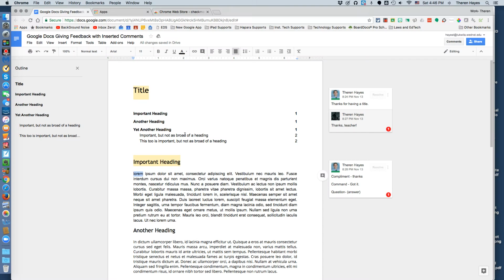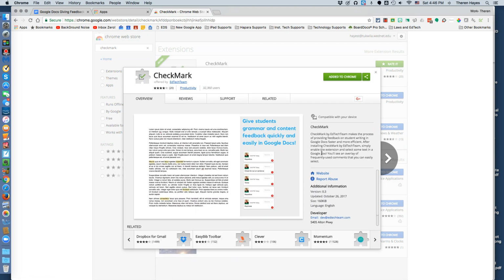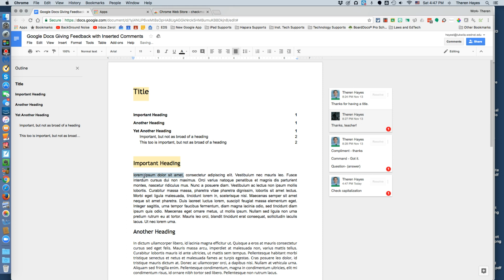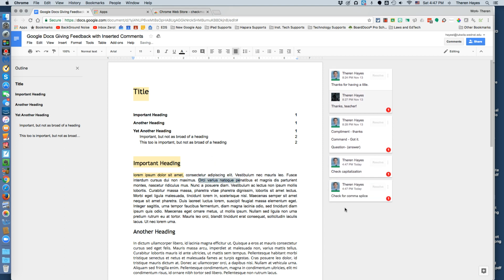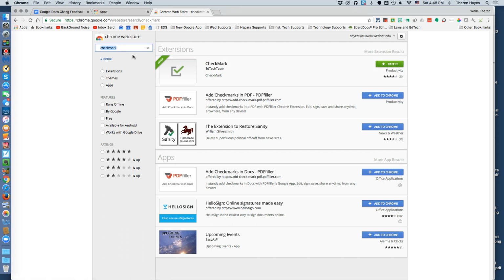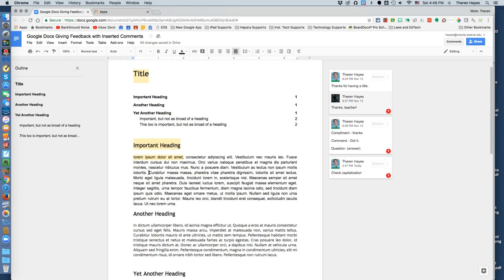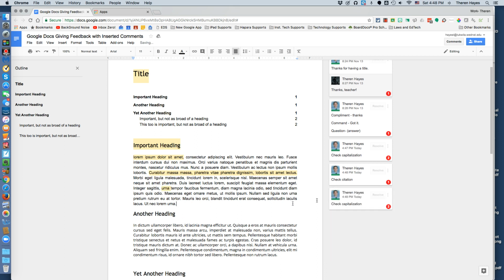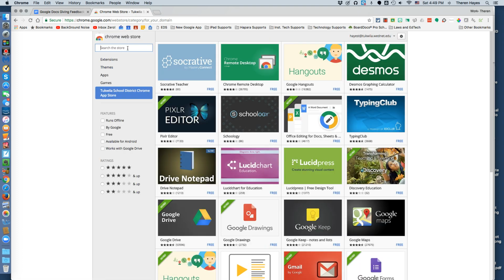Google Docs - Inserting Comments faster with CheckMark extension!